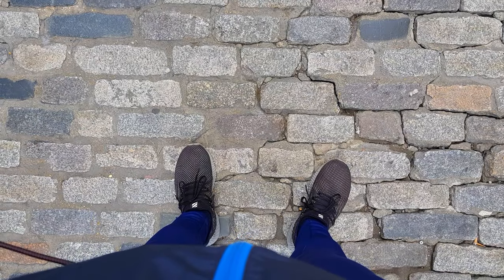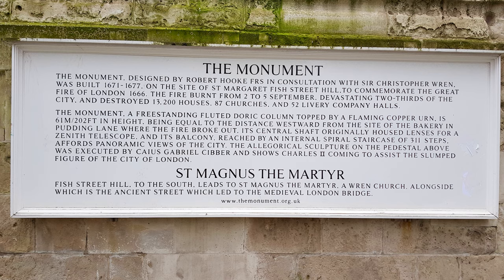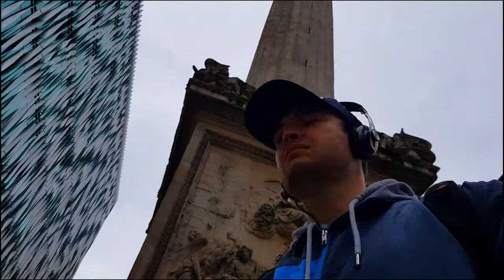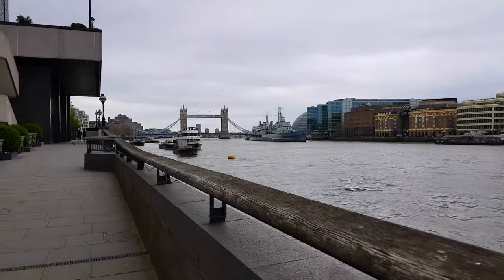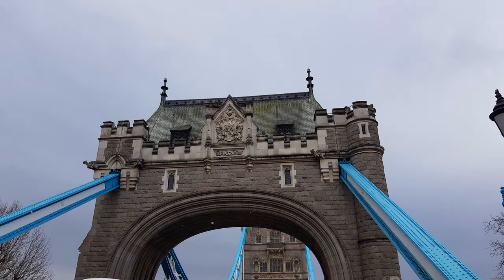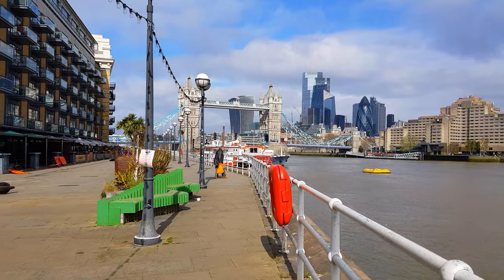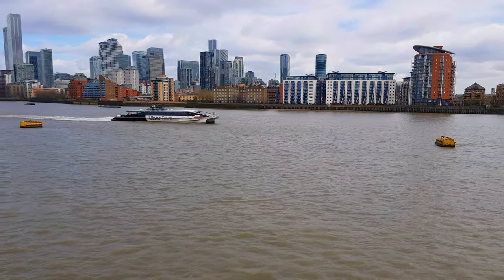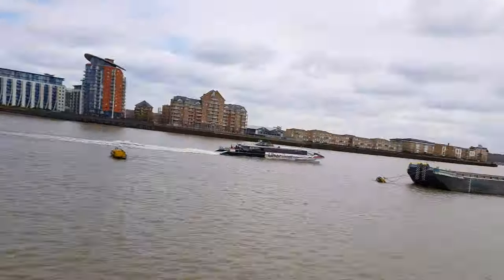Walking from the Monument of the Great Fire to Greenwich Park in London 🇬🇧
A 15 km walk from the Monument of the Great Fire to Greenwich Park in London.

The Monument to the Great Fire of London, more commonly known simply as the Monument, is a fluted Doric column in London, England, situated near the northern end of London Bridge. Commemorating the Great Fire of London, it stands at the junction of Monument Street and Fish Street Hill, 202 feet (62 m) in height and 202 feet west of the spot in Pudding Lane where the Great Fire started on 2 September 1666. Constructed between 1671 and 1677, it was built on the site of St Margaret, New Fish Street, the first church to be destroyed by the Great Fire. It is Grade I-listed and is a scheduled monument. Another monument, the Golden Boy of Pye Corner, marks the point near Smithfield where the fire was stopped.

The Monument comprises a Doric column built of Portland stone topped with a gilded urn of fire. It was designed by Christopher Wren and Robert Hooke. Its height marks its distance from the site of the shop of Thomas Farriner (or Farynor), the king's baker, where the blaze began.

The viewing platform near the top of the Monument is reached by a narrow winding staircase of 311 steps. A mesh cage was added in the mid-19th century to prevent people jumping to the ground, after six people had committed suicide there between 1788 and 1842.

Three sides of the base carry inscriptions in Latin. The one on the south side describes actions taken by King Charles II following the fire. The inscription on the east side describes how the Monument was started and brought to perfection, and under which mayors. Inscriptions on the north side describe how the fire started, how much damage it caused, and how it was eventually extinguished. The Latin words "Sed Furor Papisticus Qui Tamdiu Patravit Nondum Restingvitur" (but Popish frenzy, which wrought such horrors, is not yet quenched) were added to the end of the inscription on the orders of the Court of Aldermen in 1681 during the foment of the Popish Plot. Text on the east side originally falsely blamed Roman Catholics for the fire ("burning of this protestant city, begun and carried on by the treachery and malice of the popish faction").

The words blaming Catholics were chiselled out with Catholic Emancipation in 1830.

The west side of the base displays a sculpture, by Caius Gabriel Cibber, in alto and bas relief, of the destruction of the City; with Charles II and his brother, James, the Duke of York (later King James II), surrounded by liberty, architecture, and science, giving directions for its restoration.

It gives its name to the nearby London Underground station, Monument.